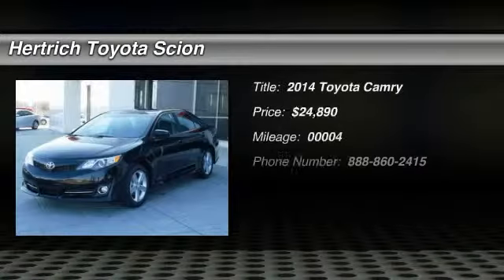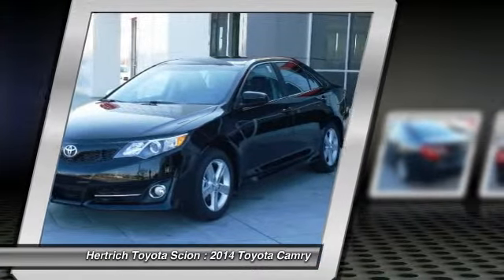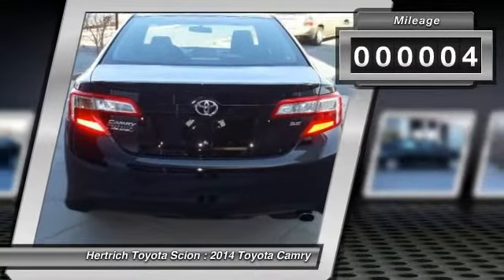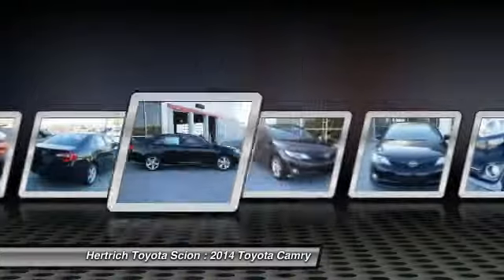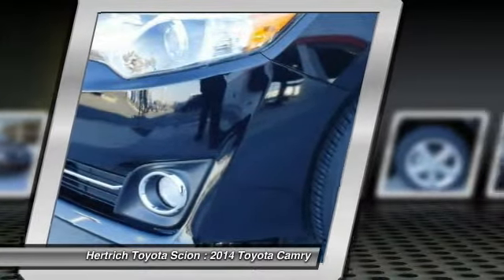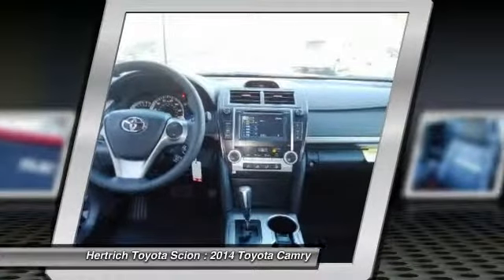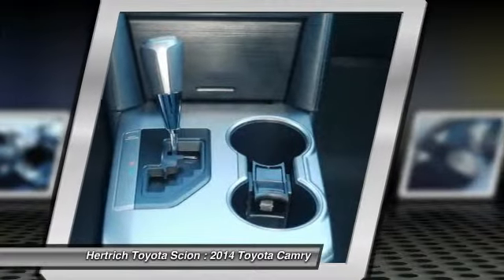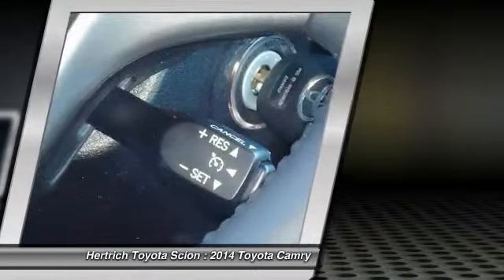2014 Toyota Camry Milford DE 140109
2014 Toyota Camry SE - $24890

This outstanding example of a 2014 Toyota Camry SE is offered by Hertrich Toyota of Milford. This Toyota includes:   8-WAY POWER ADJUSTABLE DRIVER SEAT W/EVP  Power Driver Seat Driver Adjustable Lumbar   50 STATE EMISSIONS 14.5 MODEL YEAR *REQUIRED CARPET FLOOR MATS   Look no further, you have found exactly what you've been looking for. The Camry SE will provide you with everything you have always wanted in a car -- Quality, Reliability, and Character. More information about the 2014 Toyota Camry: The Toyota Camry has been America's top-selling passenger car for the past nine years, and for good reason, as it's known for providing its owners with comfort, economy and reliable service. But recent styling updates make it even more appealing to buyers. It's strong competition in the midsize segment thanks to a reputation for quality and value per dollar. Interesting features of this model are V6 and hybrid versions available, impressive interior space and ride quality